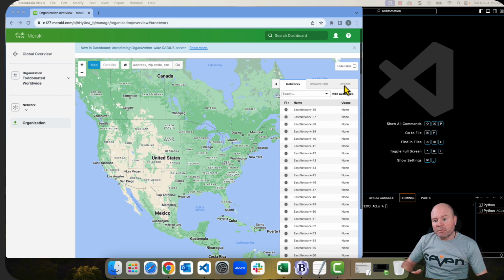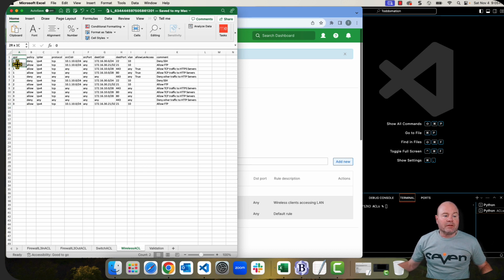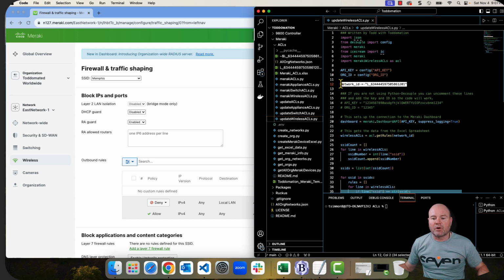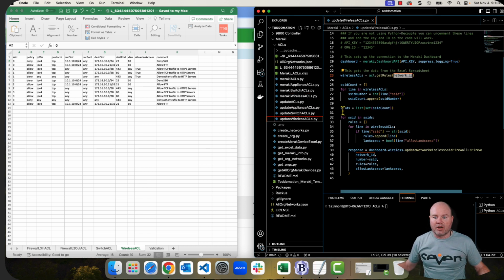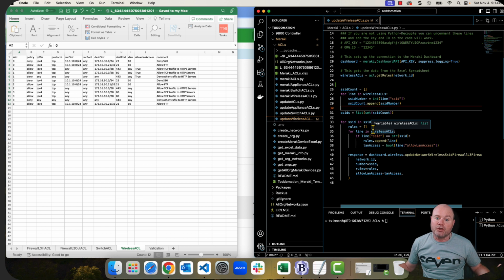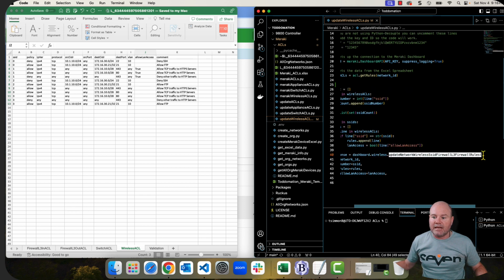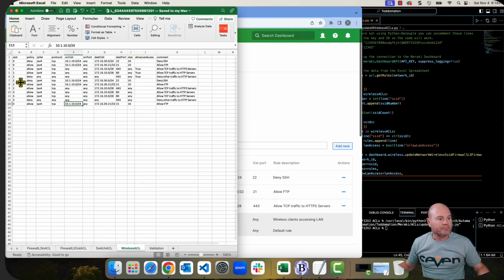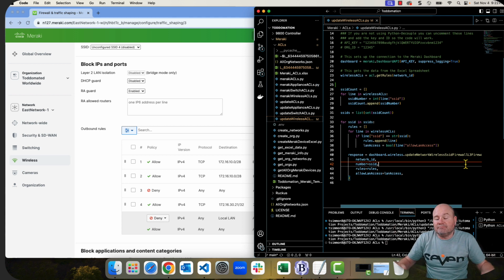How to Automate Meraki Wireless ACLs in Python and Excel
Ever wonder how you can use Excel and Python to automate creating and updating the ACLs for all of your SSiDs?  In this Toddomation video I should you exactly how you can keep all your Wireless ACLs for a Meraki Network in Excel and then use that Excel to update your ACLs in the Meraki Dashboard.  You no longer need to separate list for each of your SSiDs.  I have developed everything you need for all your wireless networks, SSiDs.  You can access all the documents from this video by going to my GitHub repository

Table of Contents:

02:20 - Look at how the spreadsheet is setup
05:46 - Python code to push the ACLs to Meraki
07:48 - Look at the code to get the ACL data
09:19 - How to validate the data was retrieved
11:07 - Explanation for  multiple SSiDs config
16:07 - Running the Python to create ACLs
18:05 - Showing an Unconfigured SSiD gets an ACL
19:27 - Making a change and verifying it worked